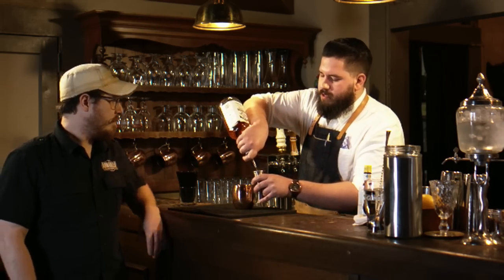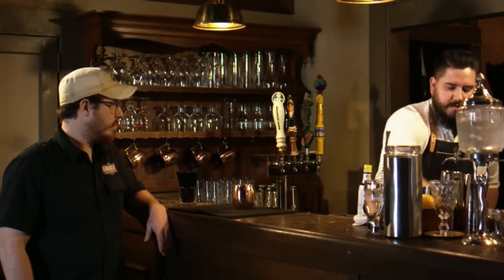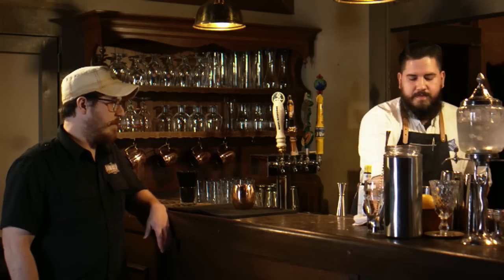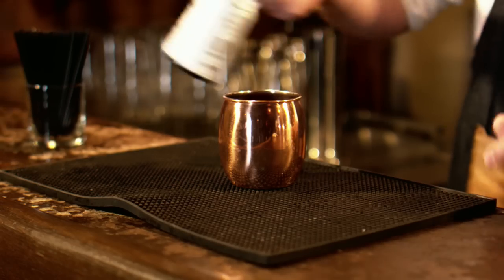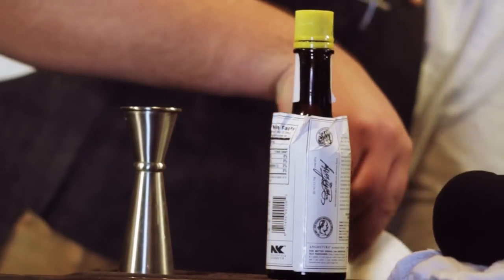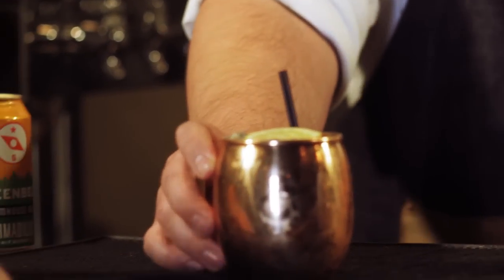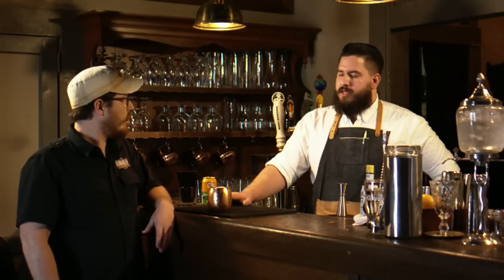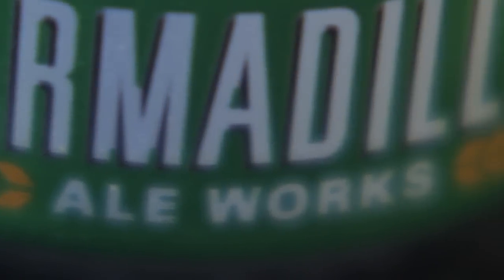The Denton Mule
Paschall Bar in downtown Denton, TX has created a beer cocktail called The Denton Mule using Greenbelt Farmhouse Ale.

Video by Tyler Rogers & Evan Blowers.
Special thanks to the Paschall Bar staff.